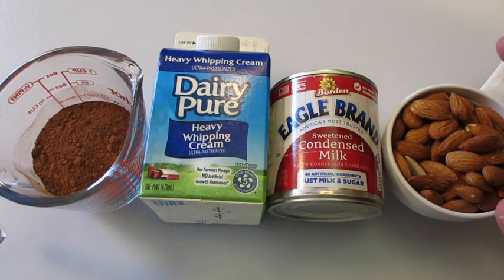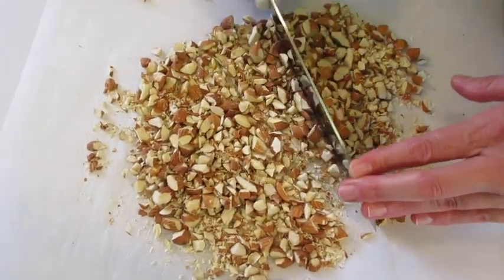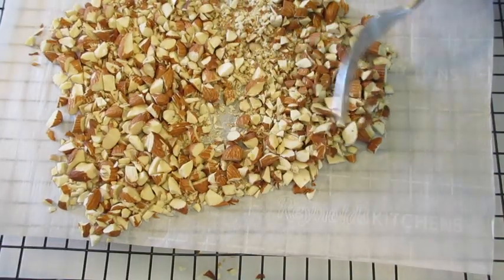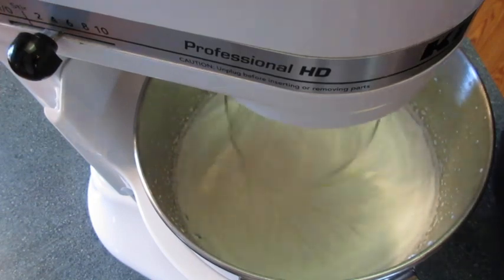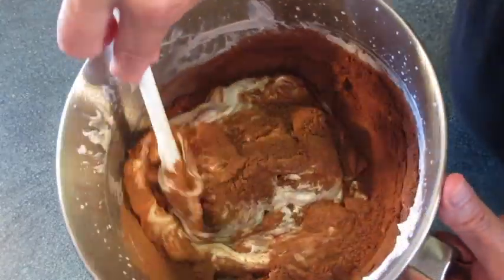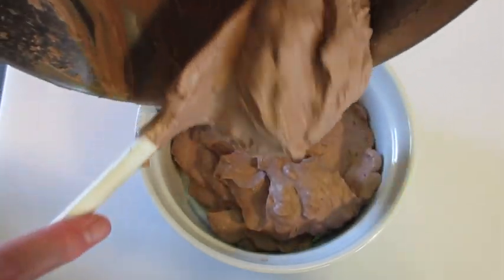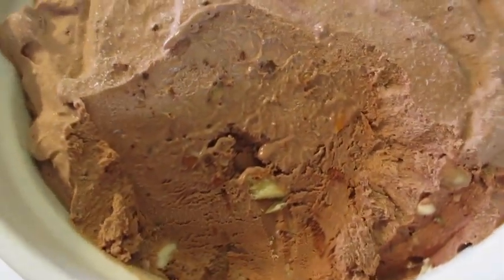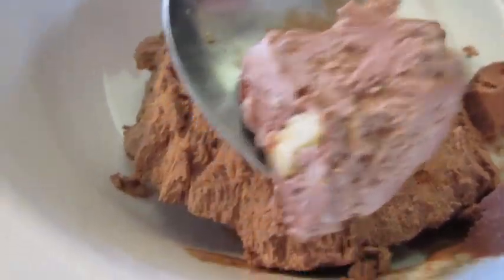CHOCOLATE ALMOND ICE CREAM | No Machine Needed | Only 4 ingredients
Homemade CHOCOLATE ALMOND ICE-CREAM without using an ice-cream machine!! Only 4-ingredients!! Simply & Easy to make, yet creamy & scrumptious to eat!! Perfect for the ice-cream lover!! Recipe below...

CHOCOLATE ALMOND ICE CREAM

2 cups heavy whipping cream

1 (14-ounce) can Sweetened Condensed Milk

1/2 cup unsweetened cocoa powder

1 cup whole raw almonds, or substitute with sliced almonds, or omit the almonds

1. Using a chef's knife chop almond into desirable pieces. Add to a cookie sheet with side.

2  Toast almonds in a preheated 350 degree Fahrenheit oven for 3 minutes. Remove from baking pan. Cool completely.

Meanwhile...

3.  Pour whipping cream into a large mixing bowl. Using an electric mixer beat on medium-high speed until mixture begins to thicken. About 2 minutes. Reduce speed to medium and continue to beat until peaks form. About an additional 1 minute. DO NOT over mix whipping cream or you will end up with butter.

4.  Fold in the sweetened condensed milk and cocoa powder until you can no longer see chocolate and white streaks. Fold in cooled toasted almonds.

5.  Pour into a 1-quart freezer friendly container. Cover and freeze for 6 hours or overnight.

        ~~~ENJOY your homemade CHOCOLATE ALMOND ICE CREAM~~~